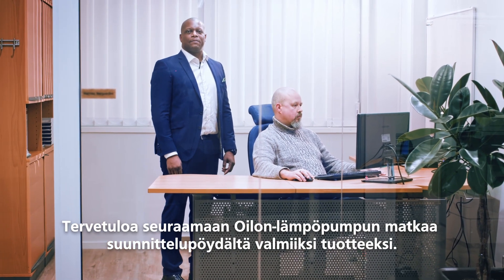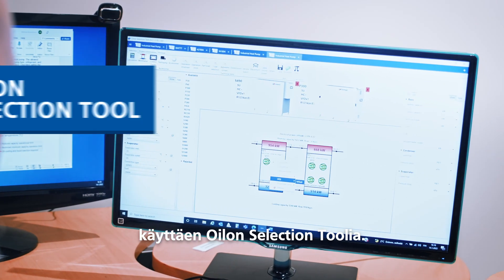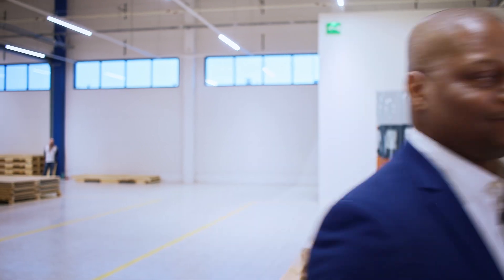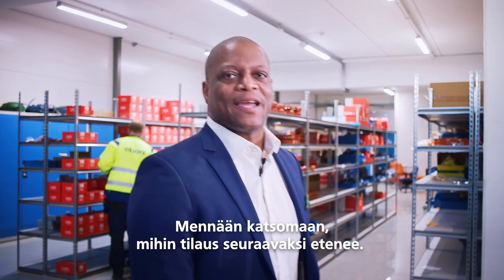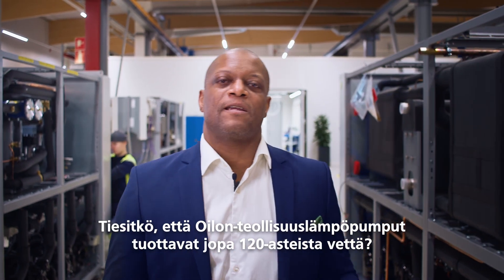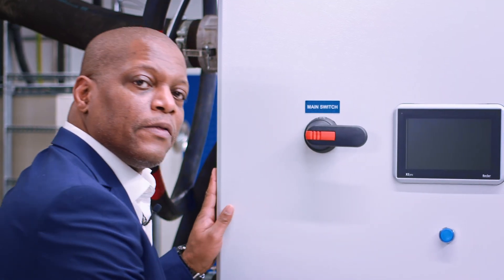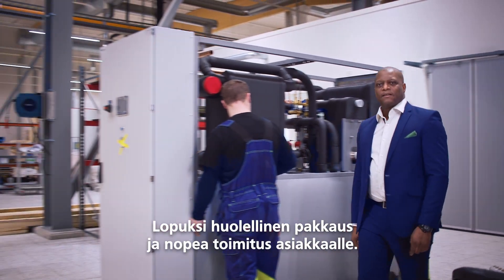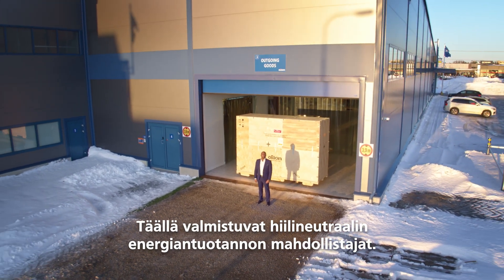Oilon teollisuuslämpöpumput edistävät energiasiirtymää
Tiesitkö, että Oilon-teollisuuslämpöpumput tuottavat jopa 120-asteista vettä? Tutustu tehtaaseen, jossa teollisuuslämpöpumppuja valmistetaan. Ne tehdään Suomen Kokkolassa.